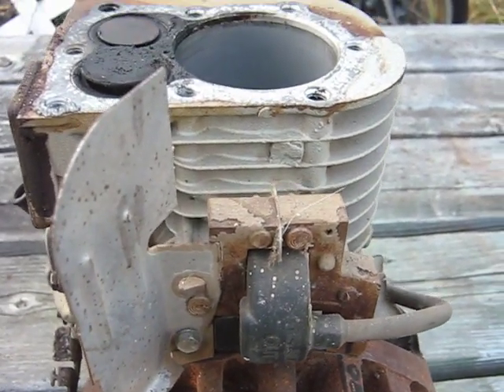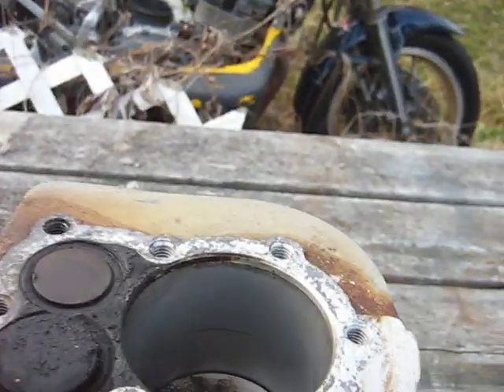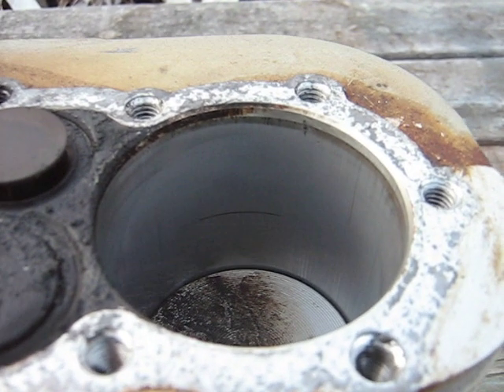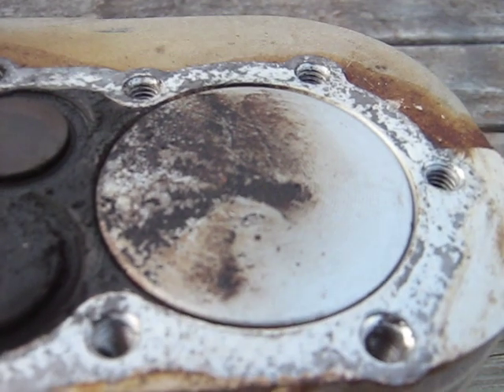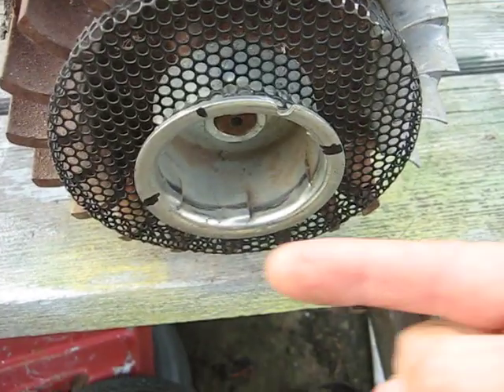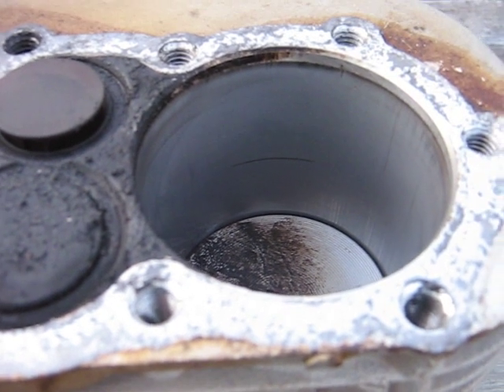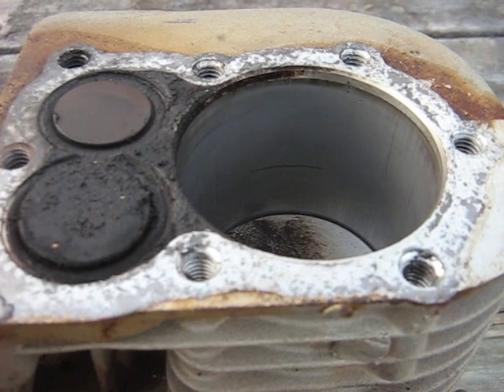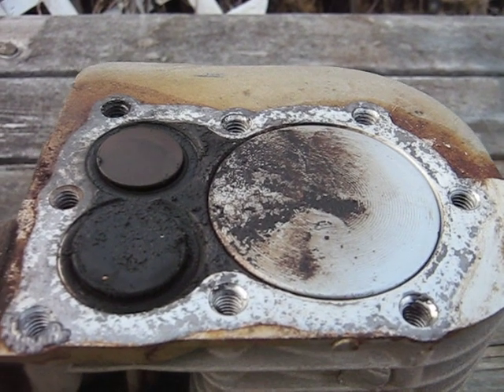Piston Travel Mystery!!!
The piston doesn't travel equal distances during the first 90 degrees after Top Dead Center (TDC), as it does the second 90 degrees leading to Bottom Dead Center (BDC)!
It actually travels a further distance from TDC in the 90 degrees of crank rotation leading to, or leaving TDC. You will see this demonstrated in the vid. Try it, it is like this in all piston engines, but will be more visible in engines with a short connecting rod, versus an engine with a very long con rod.